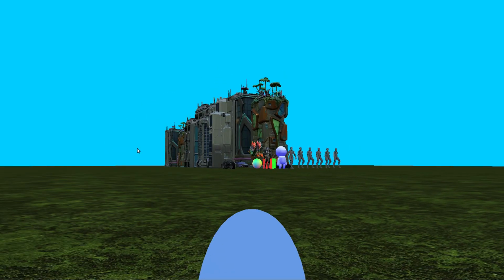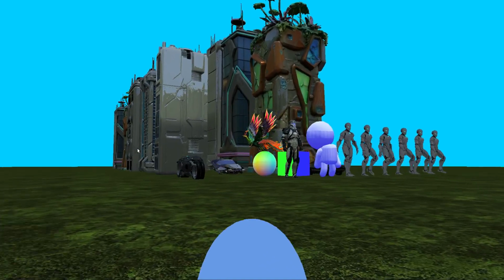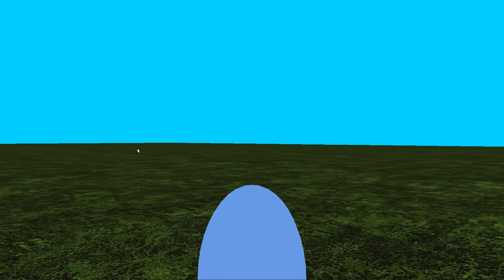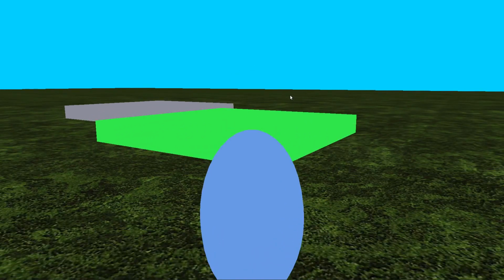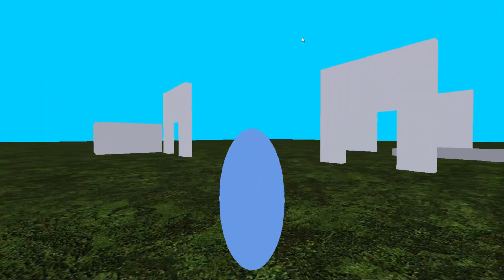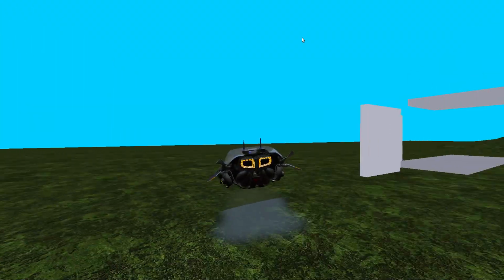Game Engine Preview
Glades AI is building the future of AI training by bridging gaming, blockchain, and machine learning. Gamers train enterprise-grade AI models simply by playing video games. Players earn crypto rewards, game developers integrate our library to access new revenue streams, and enterprises gain access to scalable, real-world AI training at a fraction of traditional costs

Why is it a Gamechanger?

Cost-Efficient AI Model Training that reduces reliance on
expensive cloud data centers
No existing AI training models leverage gaming at this scale tapping into 3B+ gamers worldwide
Scalable & Reward-Driven Technology, where gamers, developers, and enterprises all benefit financially

Maps are fully customizable allowing one to shrink or grow the map, choose between oceanic, mountainous, and desert like terrains. Plus a whole lot more customizable options to give the terrain the unique feel for your game!